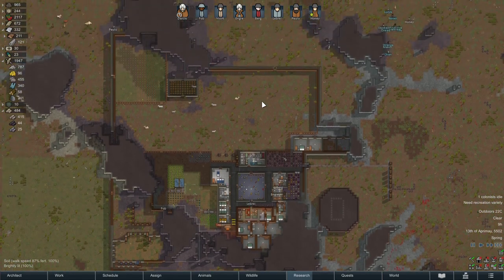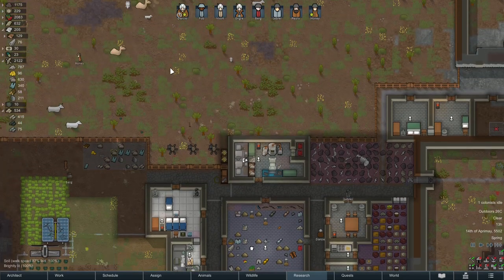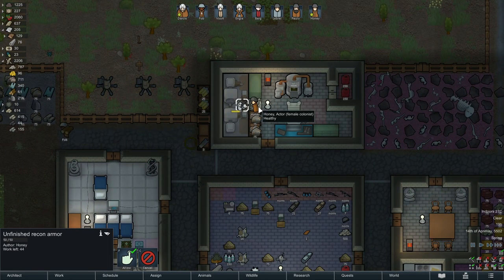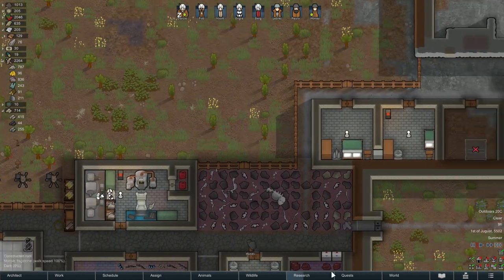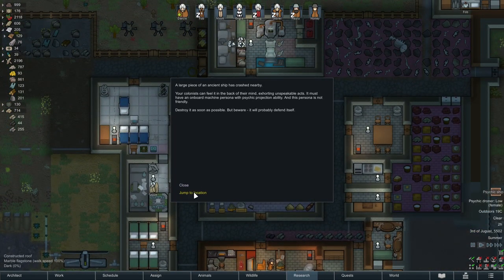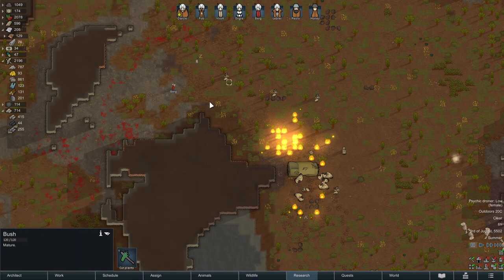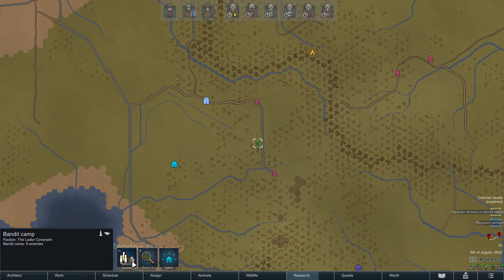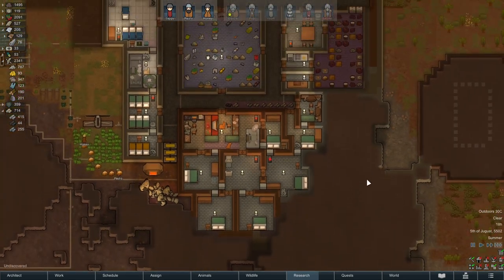Beginner-Friendly Vanilla RimWorld - Ep 22 (No Mods, No DLC!)